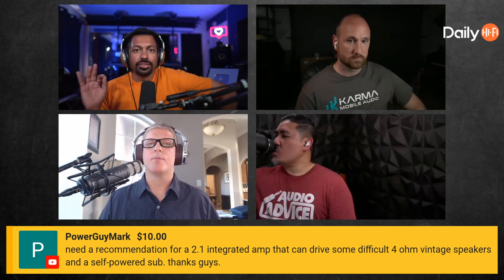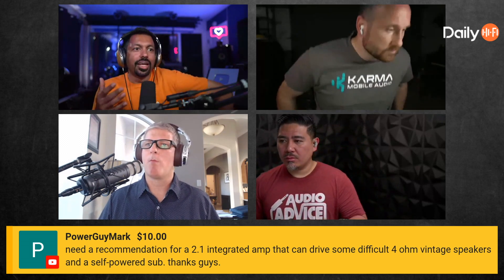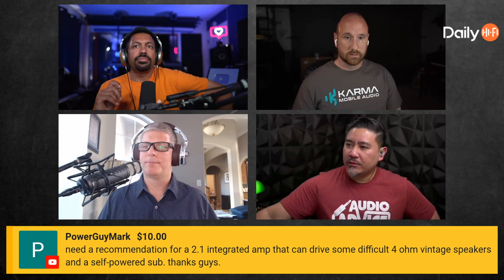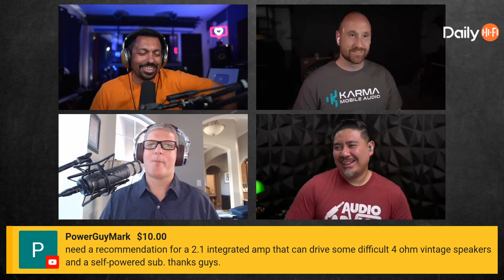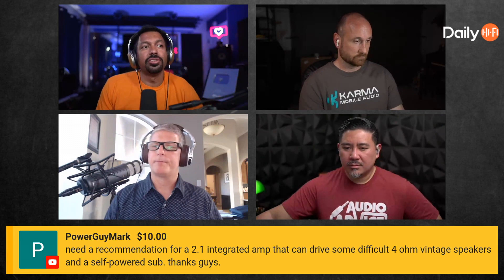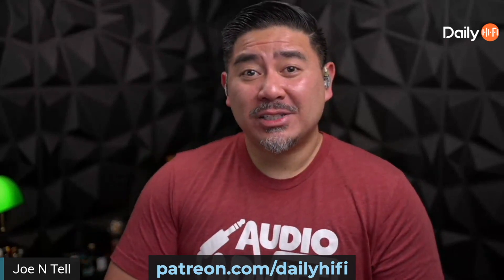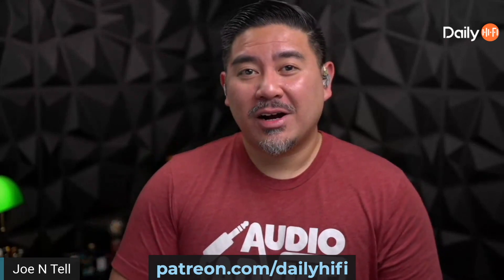Samsung QD OLED Calibration Equipment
Channa learns that to calibrate a QD OLED he would need an expensive spectrometer. Minus speeding the money on that, is paying someone with the right equipment worth it to you? Have you ever calibrated a TV, Projector or Computer Monitor by yourself? Tell us about the results you got and if they were better then when you started with factory settings?